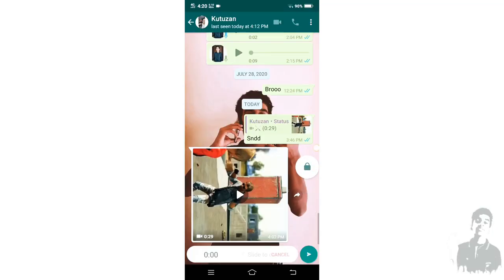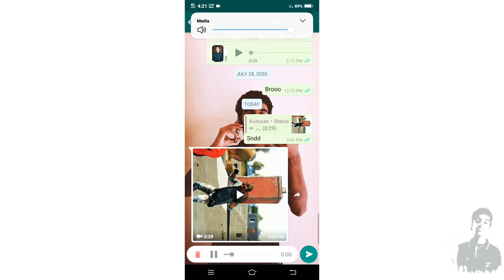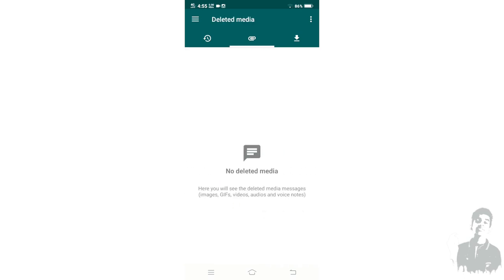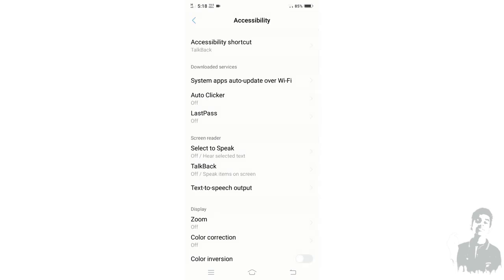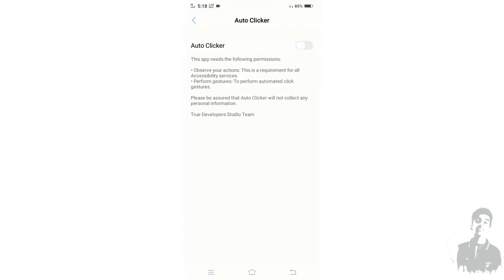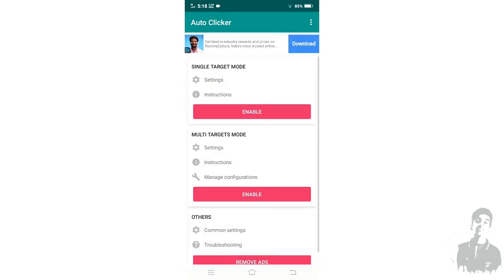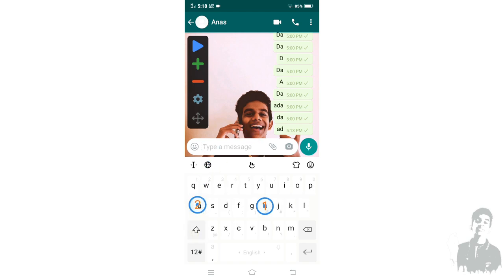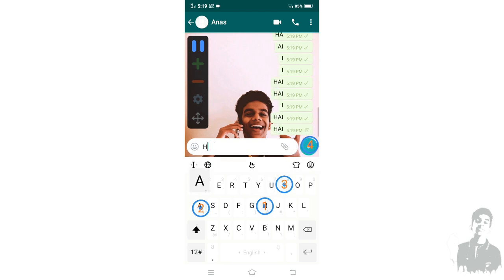Top 3 whatsapp tricks.| Malayalam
Hellow guys am Your anser.P
. Hope you are all watching my videos.
. എല്ലാരും ഒന്ന് സബ്സ്ക്രൈബ് ചെയ്യണെ..